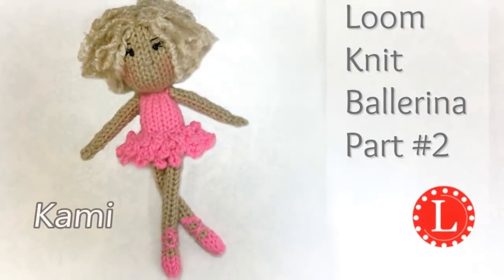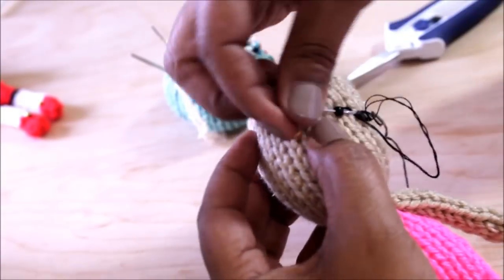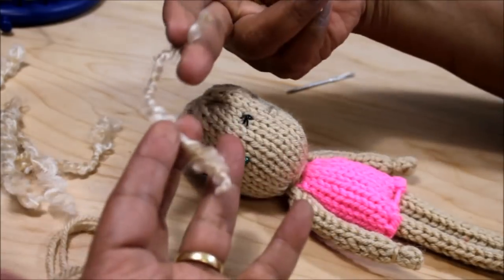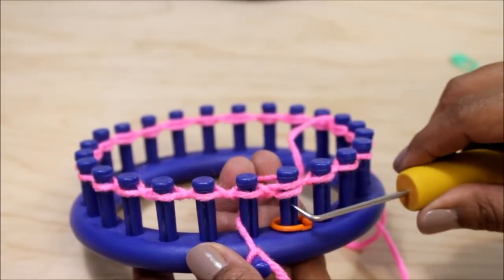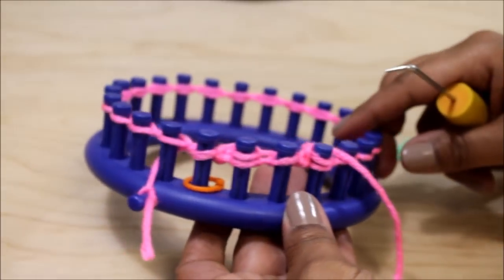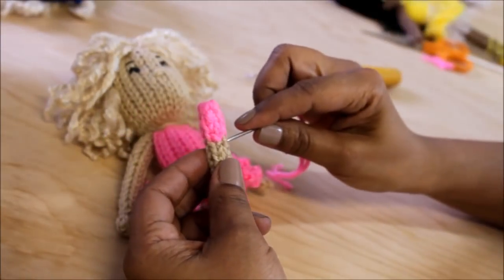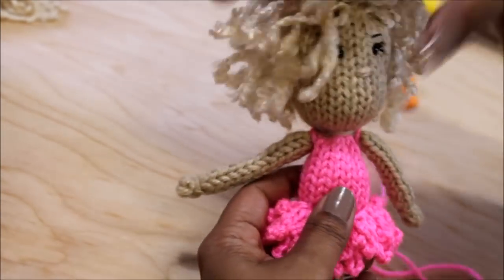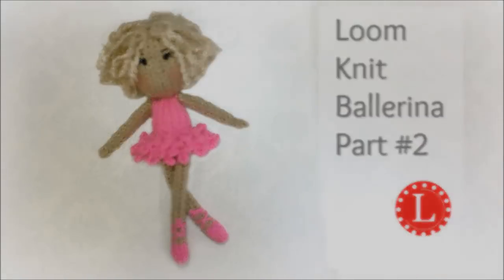LOOM KNIT DOLL Pattern Part 2 of the Ballerina Dolls | Loomahat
Loom knitting Basic Doll Pattern – Step by Step for Advanced Beginners. This is Part 2 of the Ballerina Pattern but can be used for any doll. You will learn the Drawstring Cast-on and the Drawstring Cast-off, U-wrap Knit Stitch, How to Decrease, The Basic Bind-off and the Mattress stitch. Lots of techniques in one video.

To CONNECT:
Instragram:

Address:
Denise Canela

نول
لحياكة بالنول
Breien met een breiring
obręcze dziewiarskie
Вязание на луме
neulominen neulekehikolla
loom strikking
Stricken auf einem
Strickrahmen Strickring
örgü tezgahı
बुनाई बुनाई
圆针织